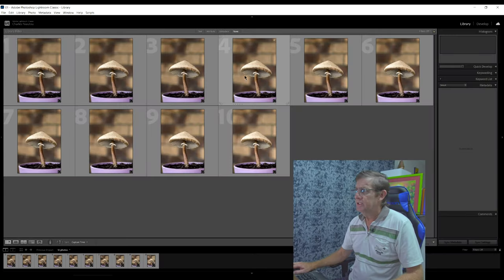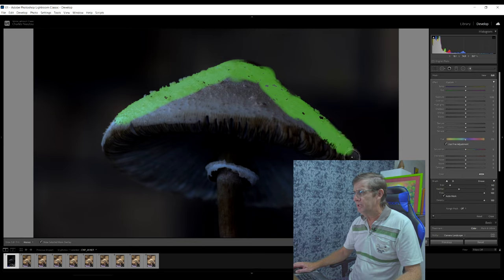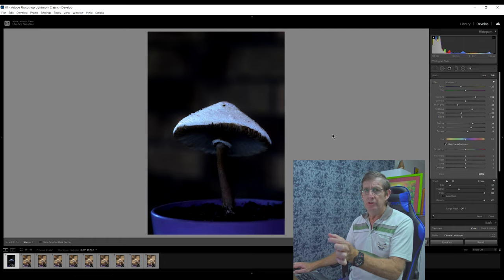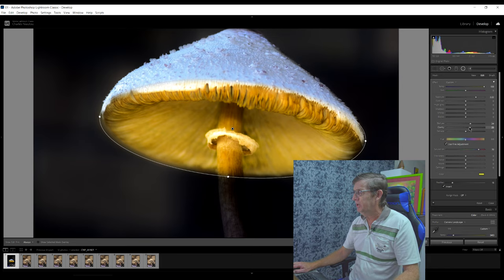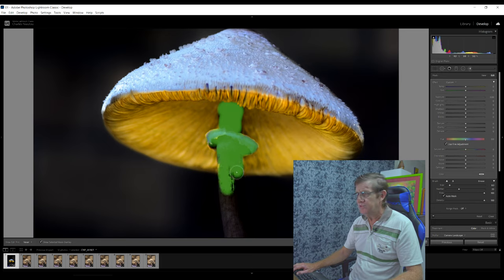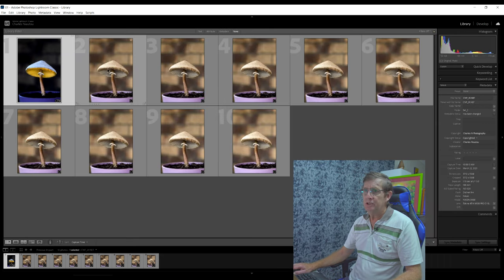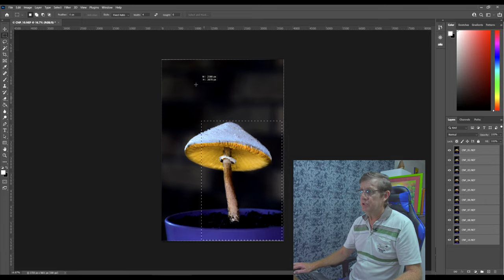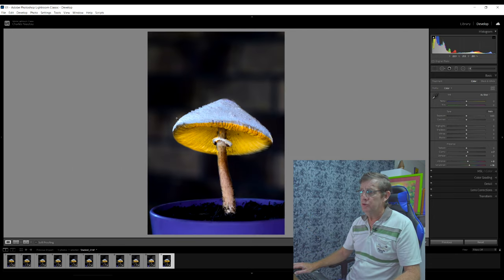Creative Fungi Editing In Lightroom Classic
This tutorial shows How I created an Creative Fungi Image In Lightroom Classic using the Brush and Radial Filter Tools. Lightroom Classic has many hidden features that people don’t think of using when editing their images and this video demonstrates how to use some of the tools to create unique images.

Here’s the download link for the 10 raw files that are featured in this video.

Video Time-line
00:00 Creative Fungi Editing In Lightroom Classic
01:13 Editing the 10 Fungi images in Lightroom Classic.
01:24 Adjusting the White Balance & Exposure
02:30 Using the Brush Tool to adjust colour & exposure to the top of the image
05:09 Using the Radial Filter Tool to add glow to the image
08:50 Using the Brush Tool to adjust colour & exposure to the base of the image
10:33 Adjusting the Exposure to the whole image
11:09 Syncing the setting across the 10 images
11:42 Exporting the 10 images has layers in Photoshop
12:12 Auto-Aligning the 10 images for seamless stacking
13:22 Stacking the 10 images into one composite in Photoshop
14:25 Admiring the finished stacked Fungi image in Lightroom Classic

Gear used during this video:
Sony ZV-1
ULANZI WL-1 18mm Wide Angle Lens for Sony ZV1

Editing Software used:
Photo editing: Adobe Lightroom CC Classic
Photo stacking: Adobe Photoshop
Video editing: Cyberlink PowerDirector 365